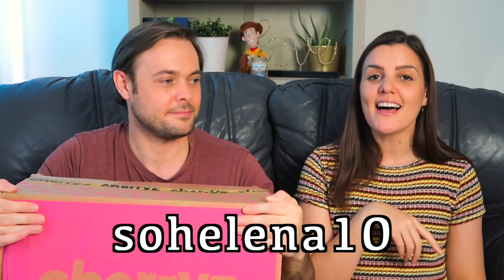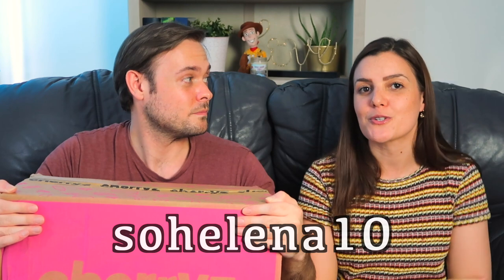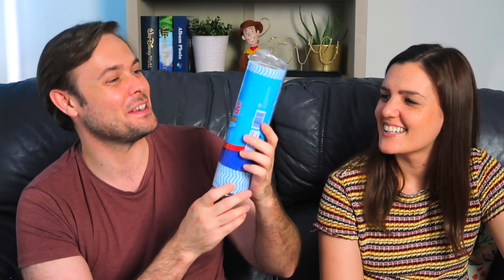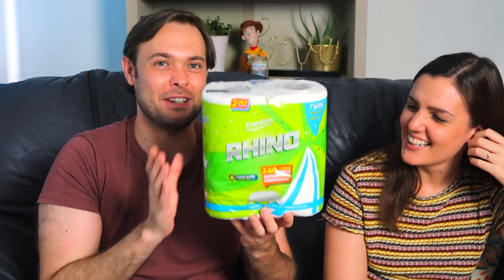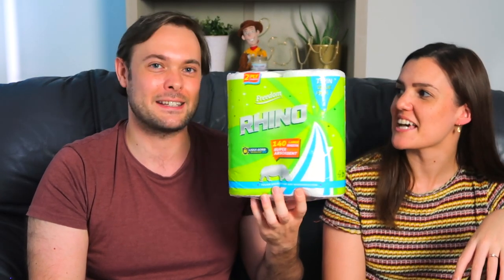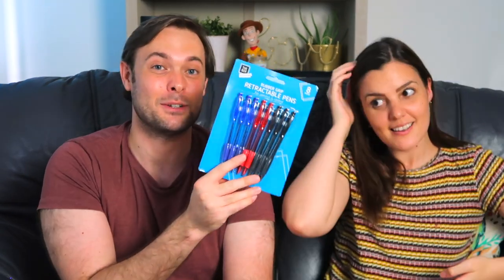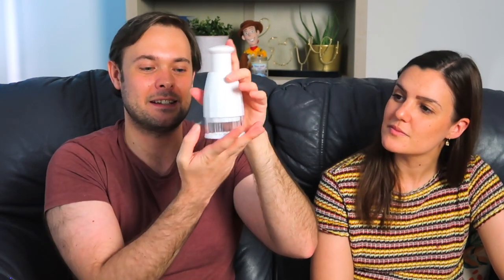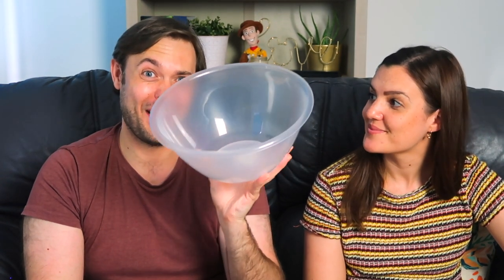Online Bargain Home Haul! | Cherryz | AD-Gifted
Hi Everyone,

Today we share with you a big online bargain home haul from the Cherryz app!

* We were gifted this haul from Cherryz, but all opinions expressed are completely our own.

xxxx

EQUIPMENT LINKS